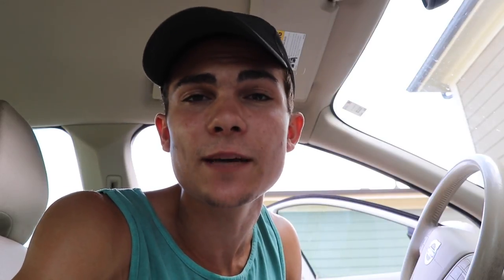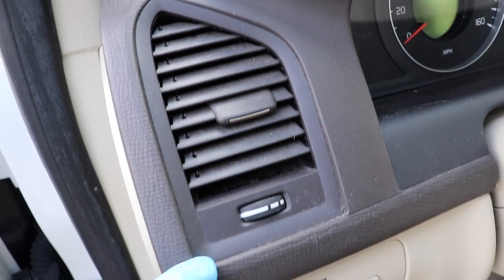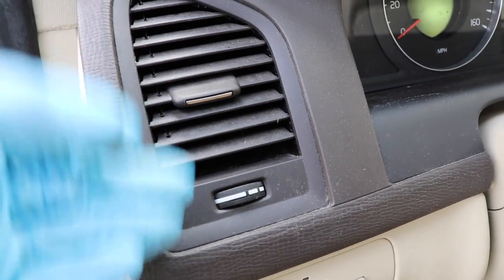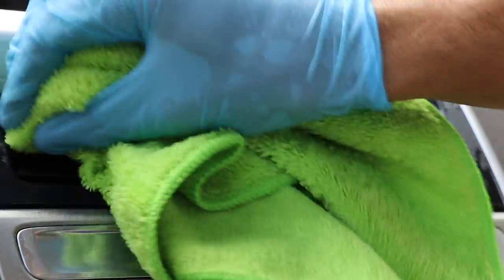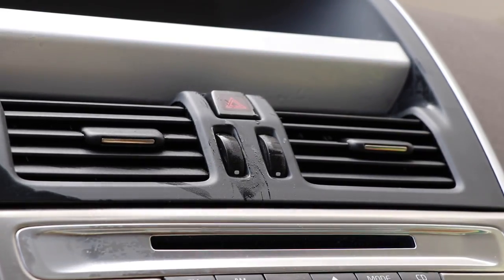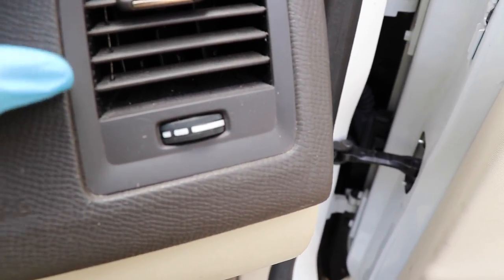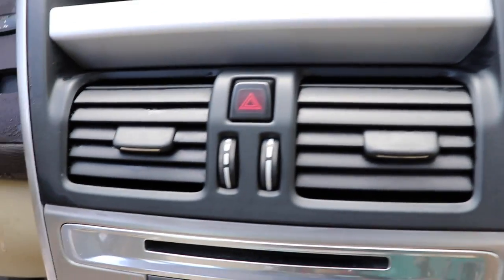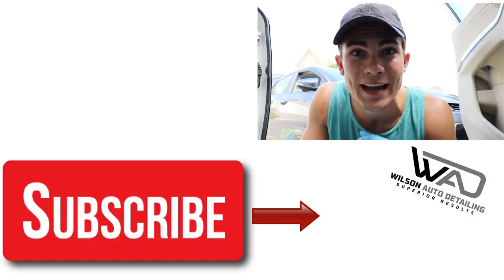How To Clean Car Air Vents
In this video I share how to clean car air vents with a steamer! Of course one would wonder why this method would be a good idea, but when it comes to car air vent cleaning, a steamer is one of the quickest, and most efficient ways to get the job done! Auto Detailers use all kinds of car air vent cleaning tools, from makeup brushes, to paint brushes, but when I am dealing with extremely dirty cars, the vx 5000 steam cleaner is my go to! Car air vent cleaning should not be overthought, as it is extremely simple, but once again, for anyone beginning in the detailing world, without the right tools and strategies, even simple jobs can be frustrating. Follow along as I share how to clean car air vents with a steam cleaner, and specifically the VX 5000 steamer, in order the get quick and AWESOME results!

McCulloch MC1275 Heavy-Duty Steam Cleaner (awesome for beginners)

McCulloch MC1375 Canister Steam System (Great tool for the price)

McCulloch MC1385 Deluxe Canister Steam System (Great tool for the price, and for any detailer... beginner or expert)

VX 5000 Steamer (the Cadillac of steamers, and what I personally use and suggest)

If you are interested in growing your existing auto detailing business, or you are beginning in the auto detailing industry, and do not know where to start, feel free to E Mail me for details regarding consulting: